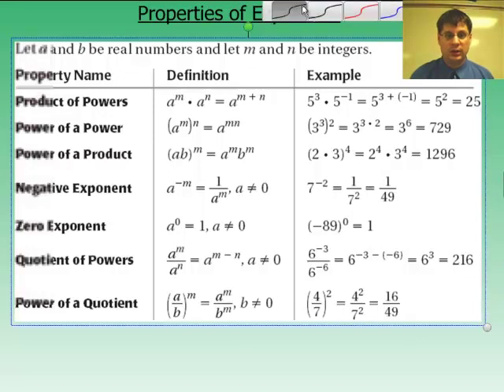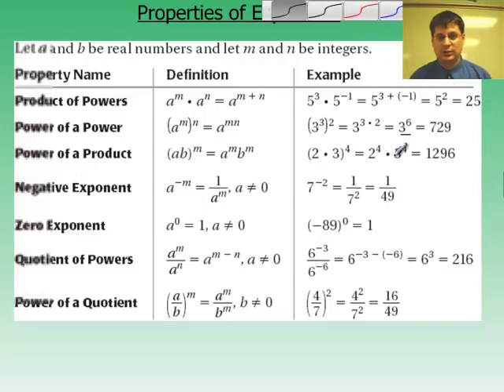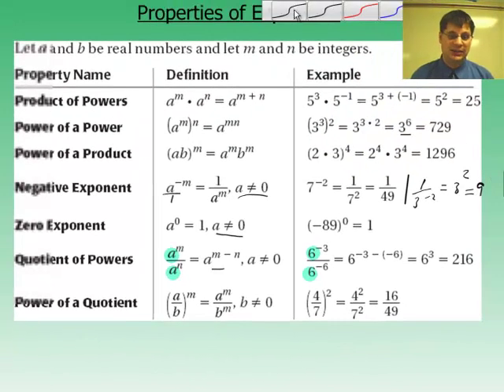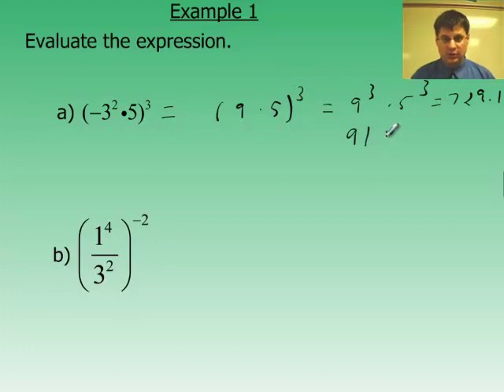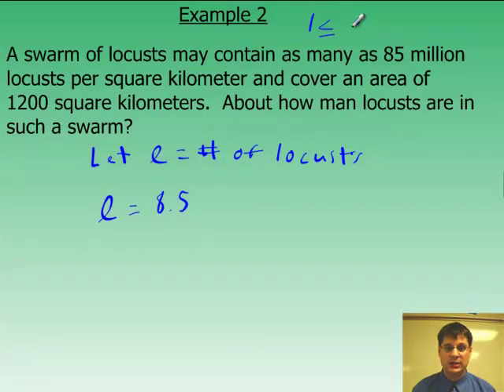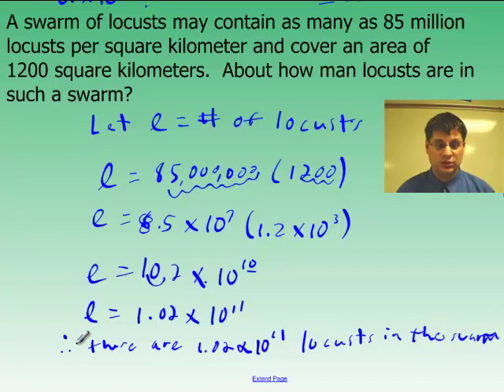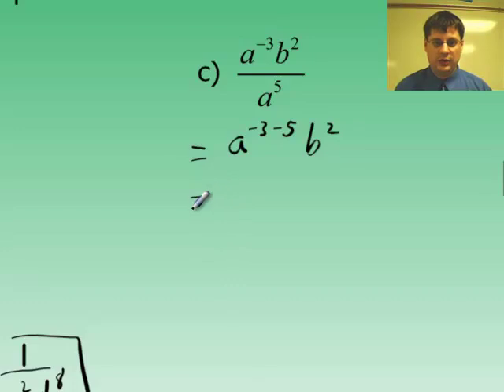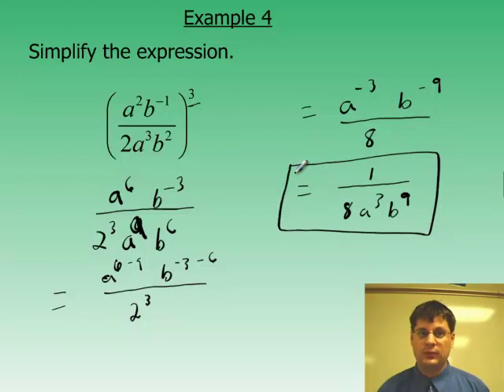Unit 4 Concept 1